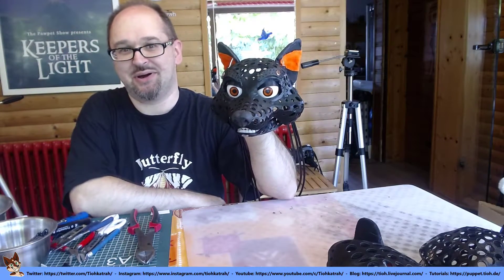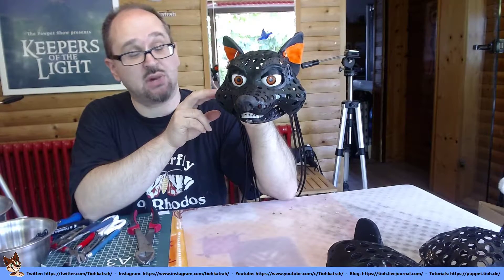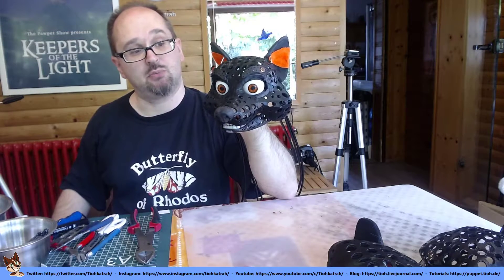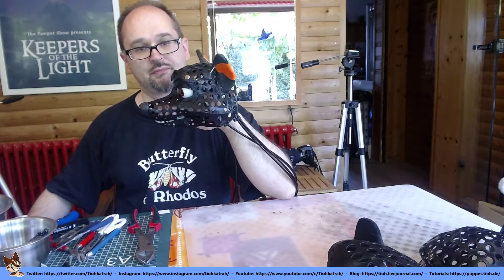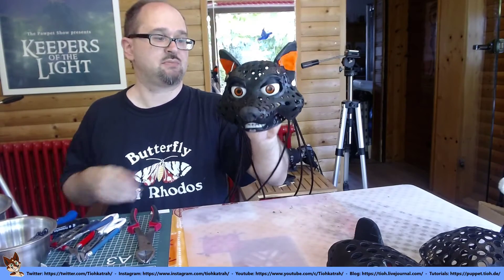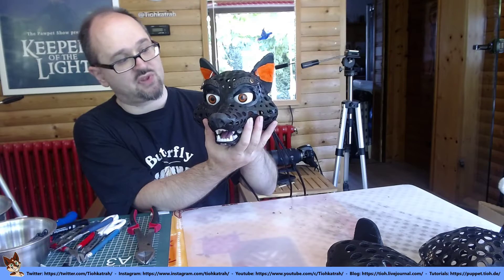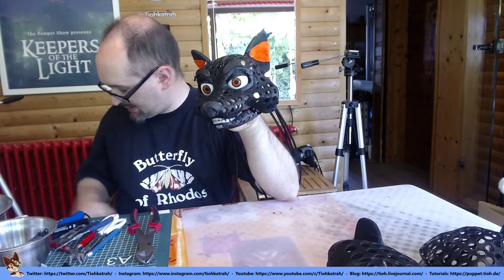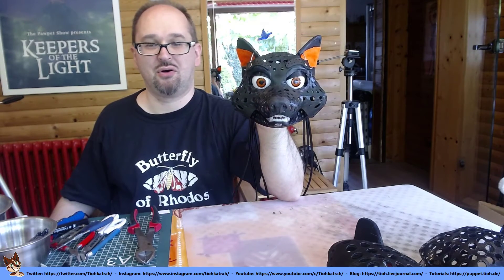Bowden cable animatronic puppet head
I attached some Bowden cables to control the eyelids, eyebrows, and ears of this 3d-printed head base. The 3d-models for these parts are all made by me - you can get them (for non-commercial use) on Thingiverse: